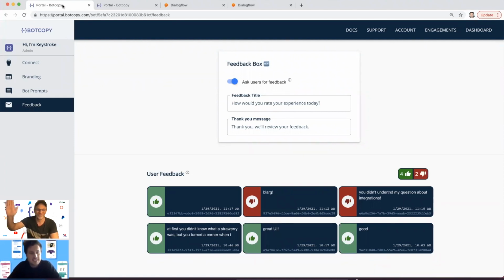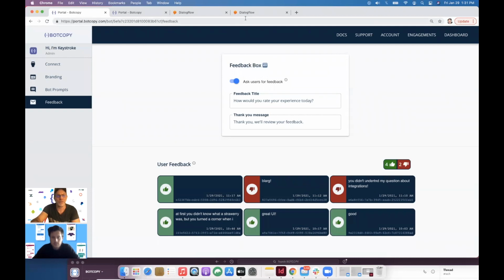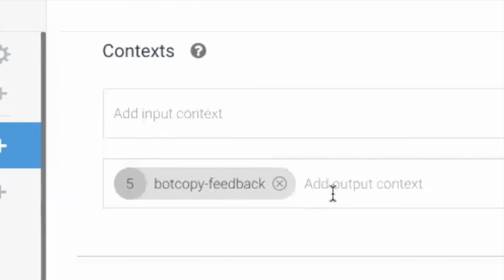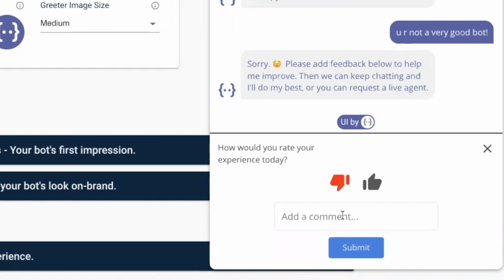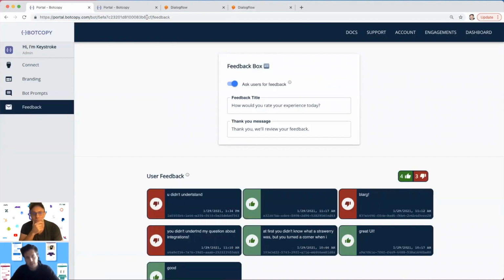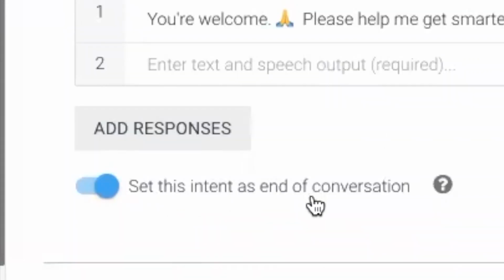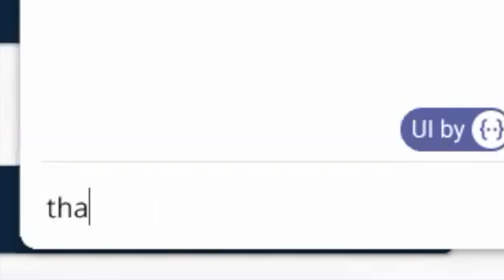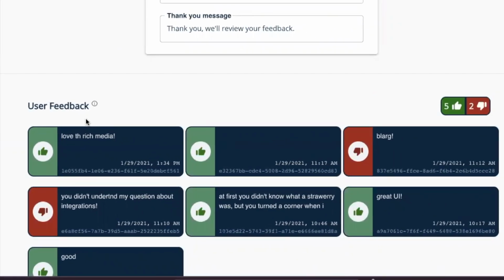Botcopy's In-Chat Feedback – Now Live!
In this video tutorial, Dustin & Rob show you how to use this valuable feature. You can gauge user satisfaction, collect thumbs up or thumbs down data during and after the conversation, as well as comments, constructive feedback, and compliments. Helps you make a better bot, faster.